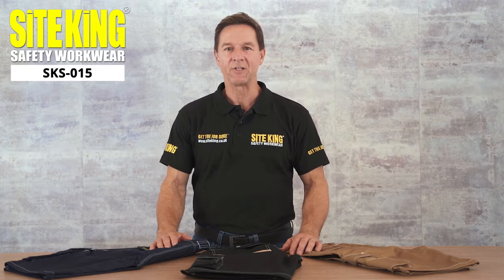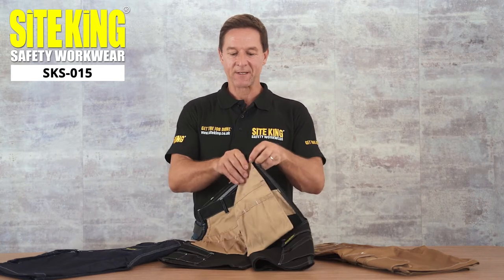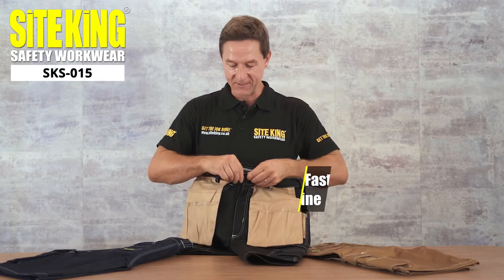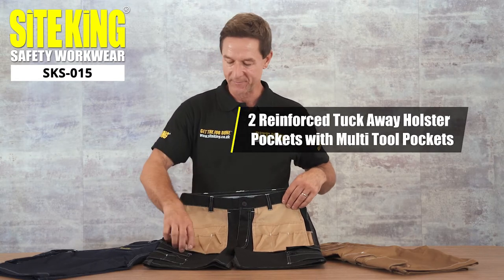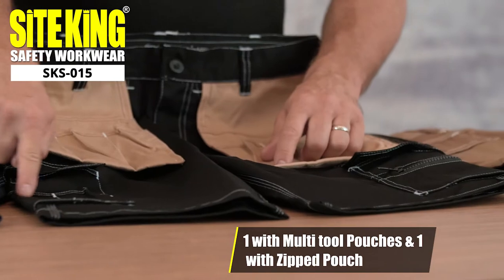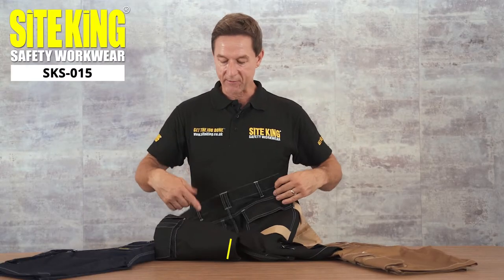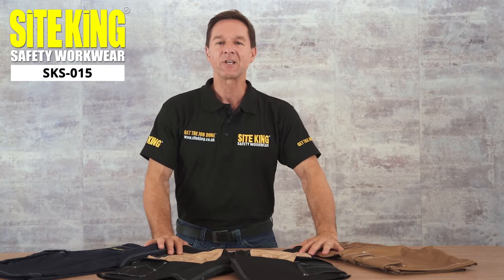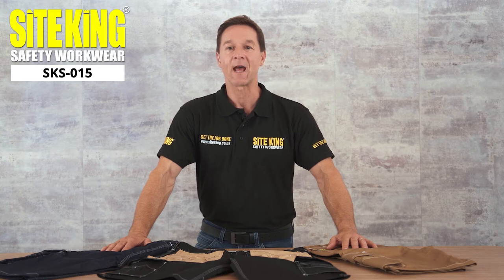(SKS-015) MENS CONTRAST CARGO HEAVY DUTY SHORTS WITH HOLSTER POCKETS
Our Site King contrast shorts are crafted using quality materials. They are triple stitched for extra strength and feature a multitude of pockets for added convenience. Our heavy duty holster shorts are machine washable at 85 degrees and are made from 330gsm durable fabric.

Triple Stitched for Extra Strength
2 Reinforced Tuck Away Holster Pockets with Multi Tool Pockets
2 Rear Pockets with Bellows Bottom & Touch and Close Flaps
2 Front Large Wide Pockets
4 Screwdriver & Pen Pockets
2 Thigh Bellows Pockets with Touch and Close Flaps, 1 with Multi tool Pouches & 1 with Zipped Pouch
Side Hammer Loop Holder
Button Fastening at Waist
Anti-Slip Rubber Waist Band
YKK Brass Fly Zip
Reinforced Wide Belt Loops
65% Polyester 35% Cotton
Durable 330gsm Fabric
Washable at 85°